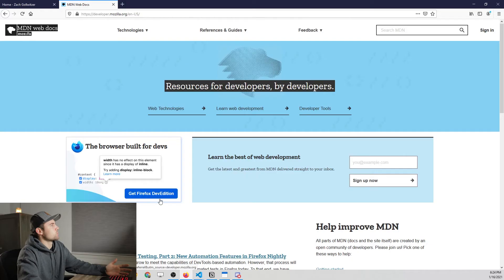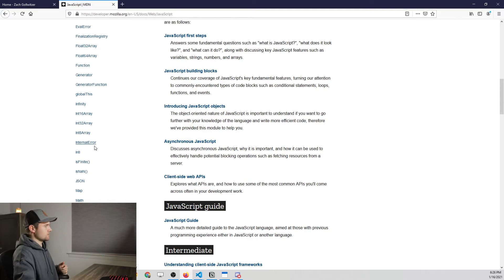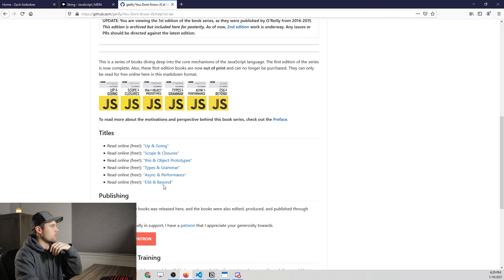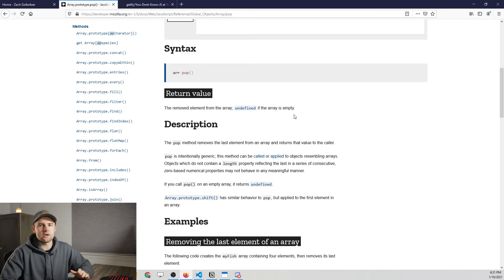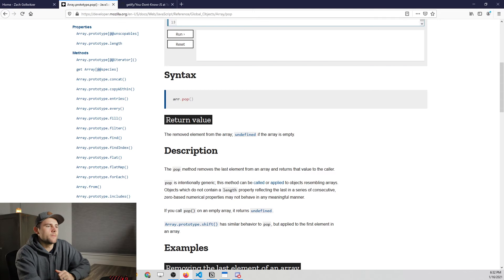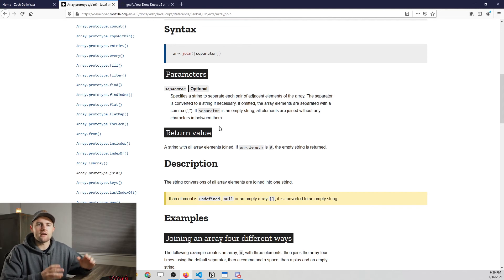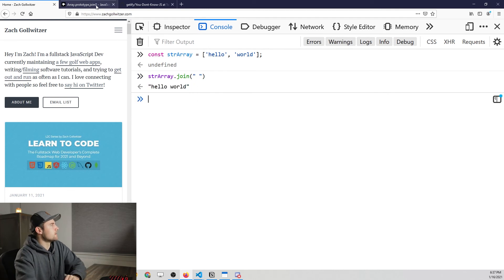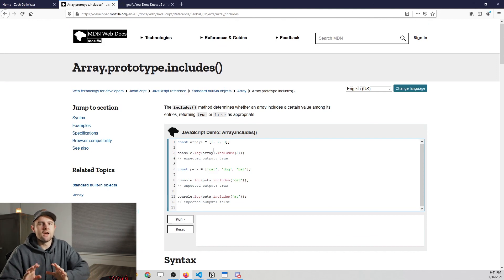How to Read JavaScript (MDN) Documentation fullstackroadmap (Ep. 6.0)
Timestamps:

0:00 Lesson 6 intro
3:05 Intro to MDN Documentation
7:57 Practice - the `pop()` method
10:40 Practice - the `join()` method
15:57 Practice - the `includes()` method